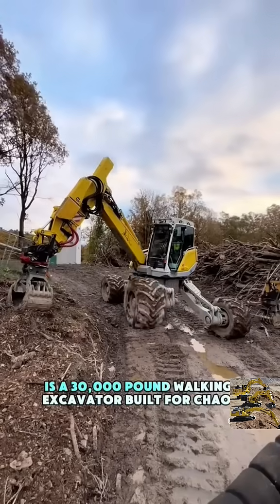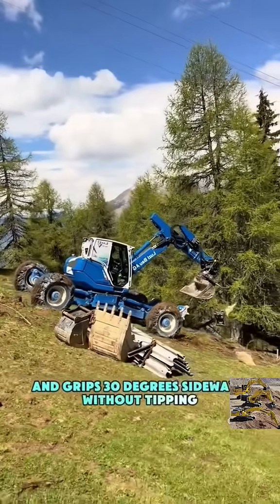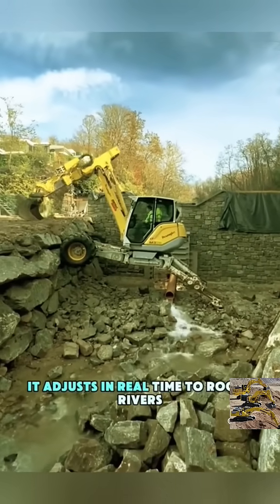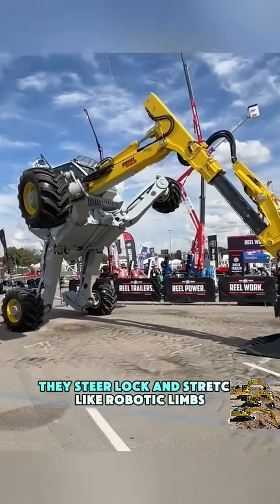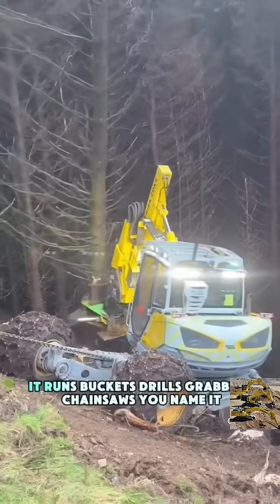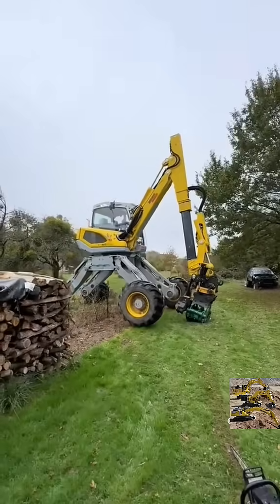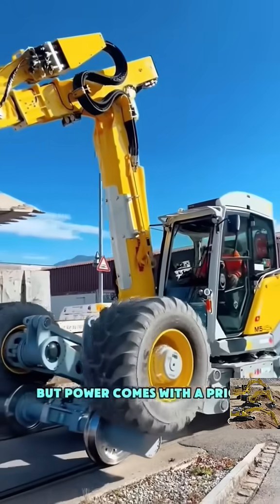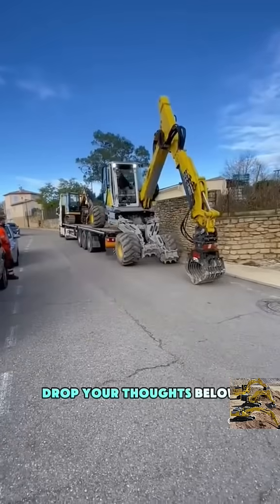"Menzi Muck M545x - The King of Extreme Excavation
“Meet the Menzi Muck M545x — a powerhouse walking excavator engineered for extreme terrain. With a 115 kW (156 hp) Deutz turbo-diesel engine, it weighs down from 13,500 kg and uses a patented chassis to conquer slopes of up to 45° in fall line or 30° in shift line.

Its high-tech features include the Vx-Drive infinitely variable travel up to 15 km/h, and the P-Vation parallel stabilizers that adjust all wheels horizontally and vertically for maximum stability.

Ideal for forestry, ski-slope work, steep embankments and challenging civil-engineering sites — where others stop, the M545x starts.”